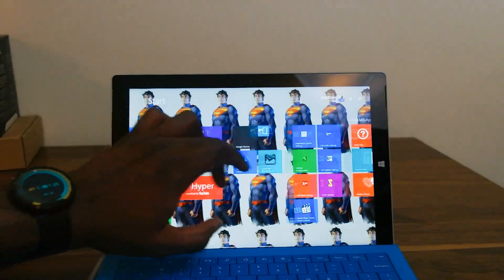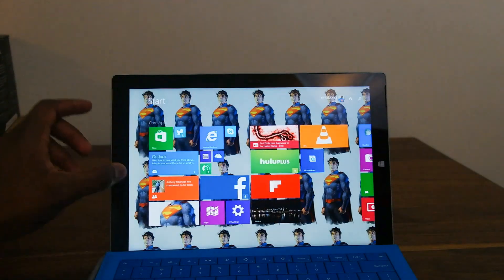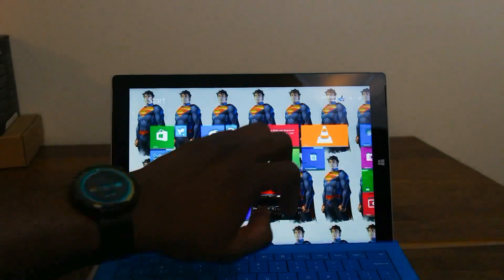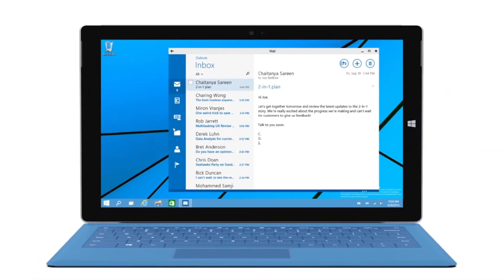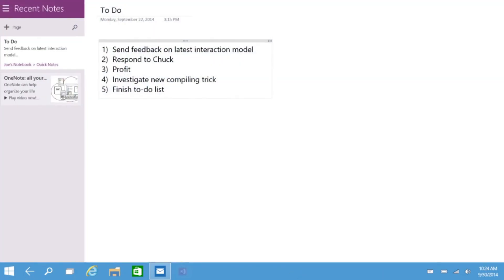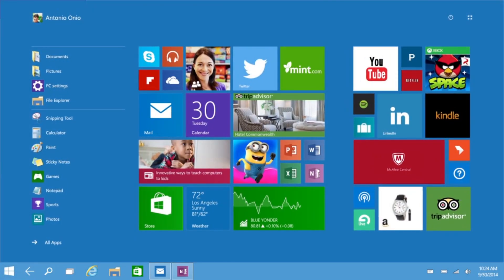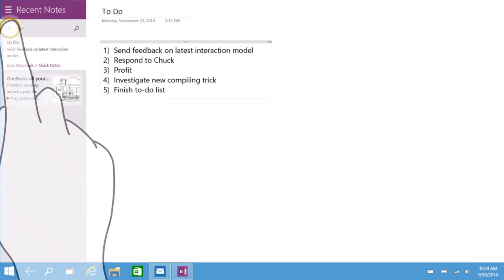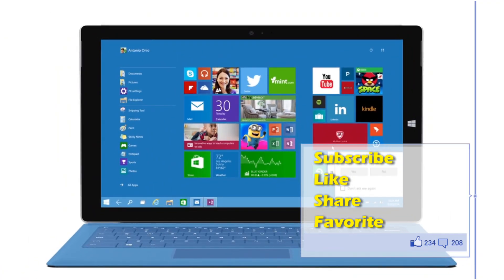Windows 10 Continuum Mode Explained